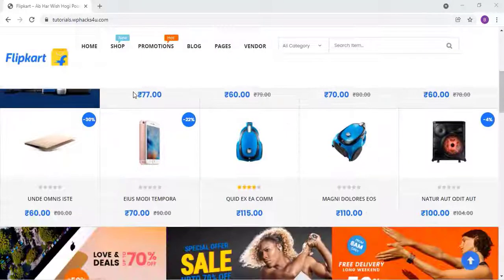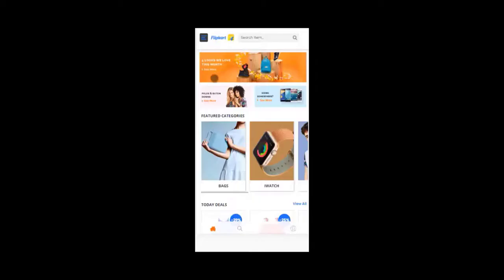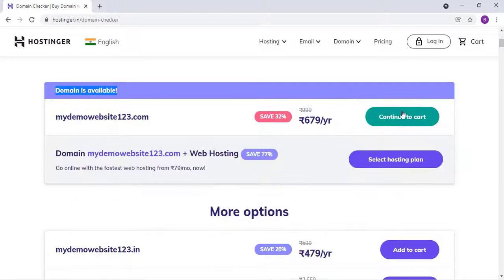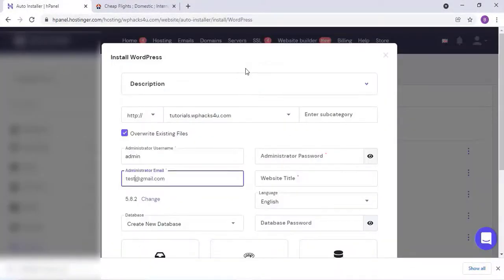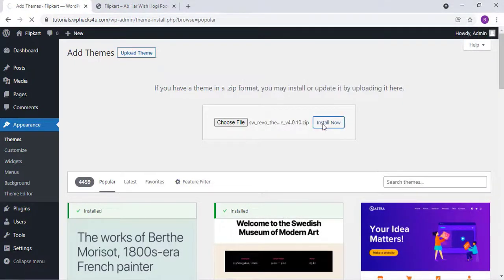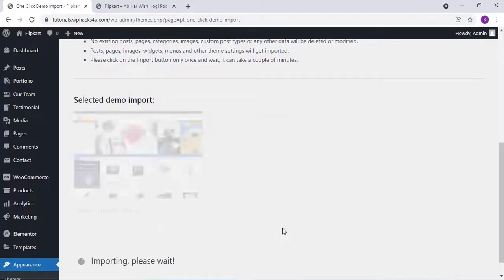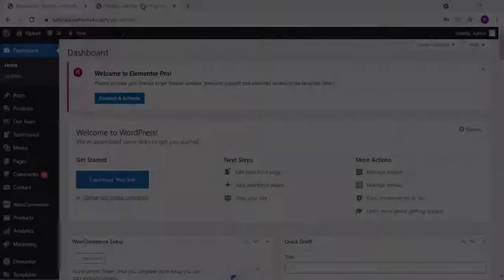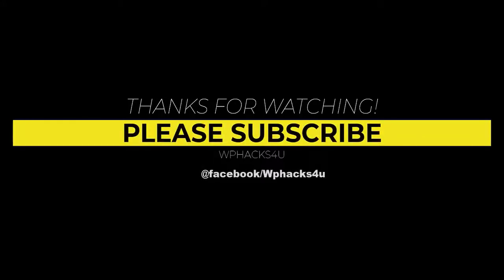How To Create a WordPress website like Flipkart in just 5 minute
Revo is a premium multipurpose WooCommerce WordPress theme that is created to fit any online shopping stores or marketplace.

Revo is extremely customizable with 25+ unique homepage designs, 5+ mobile-specific layouts, multi-vendor support and tons of powerful theme options that allow you to build and manage an online shopping website with ease.

Furthermore, with the new One Click Demo Import, you can quickly get a complete website look like the demo just in a few minutes